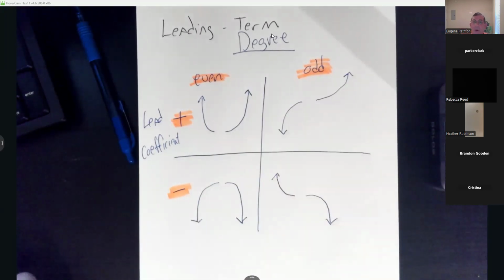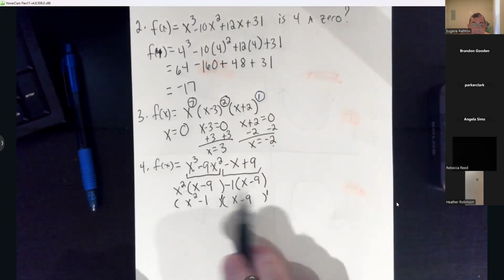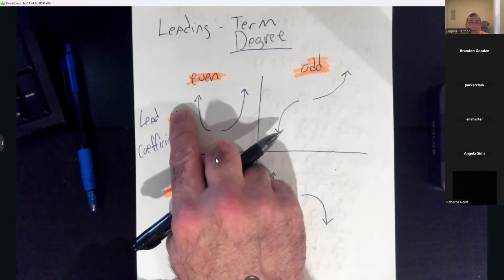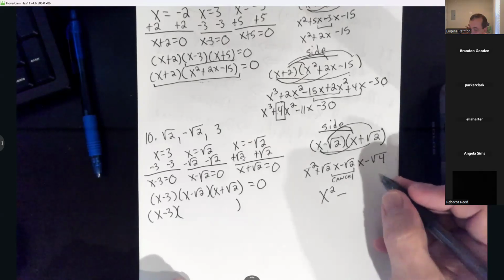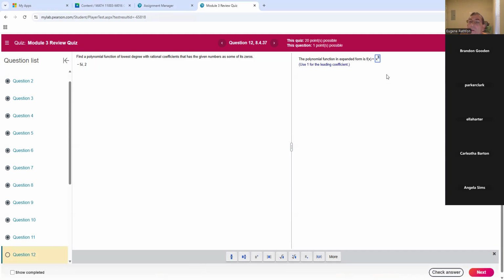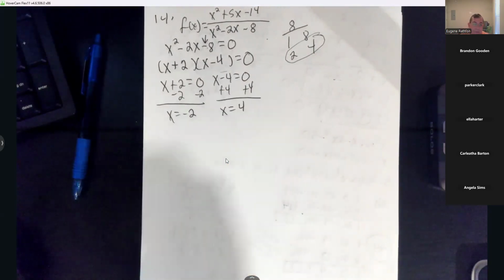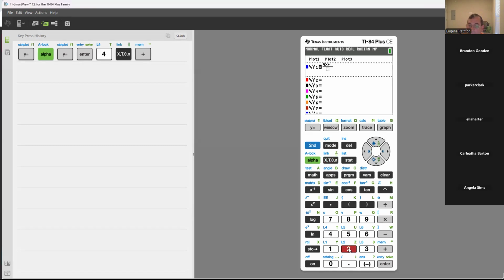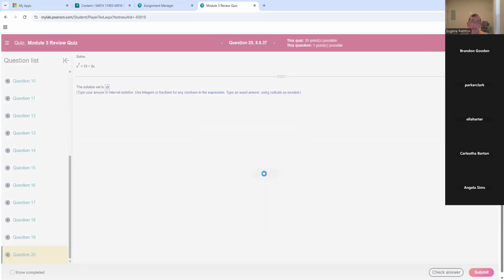college algebra m016 spring 2025 module 3 test review